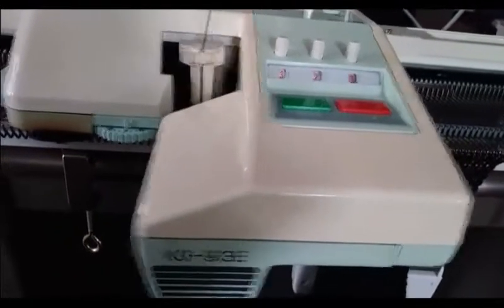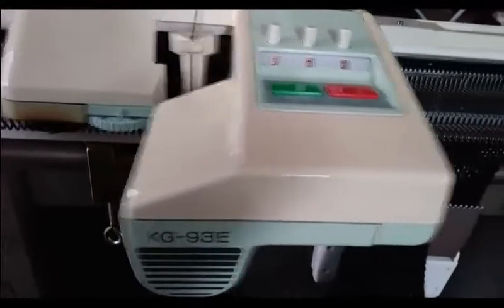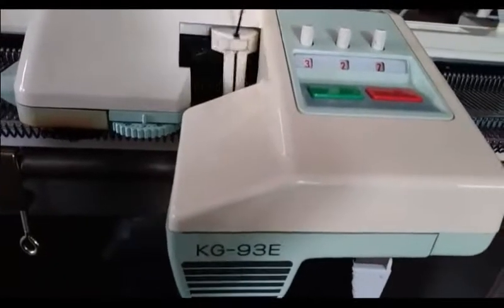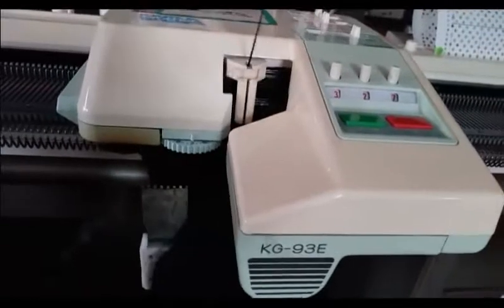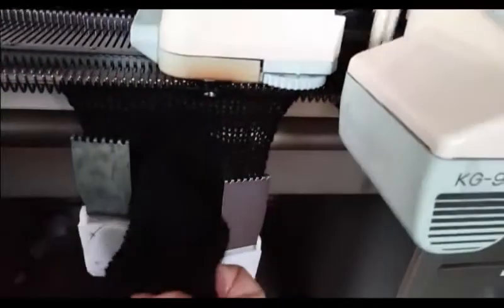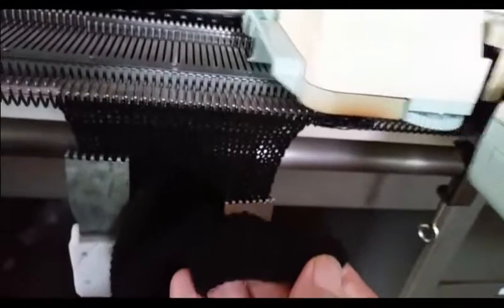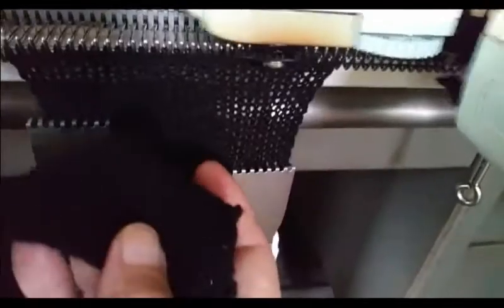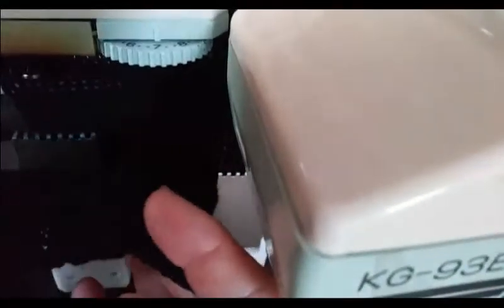kg93 test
Whenever we repair a machine, we then video it in service. This is mainly of interest to its owner but some others like to see them in action so here it is.